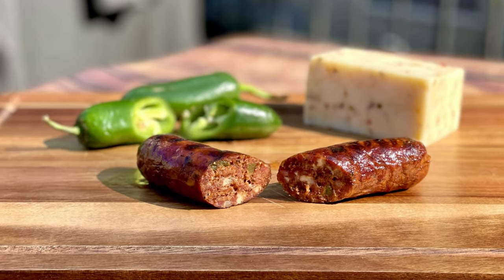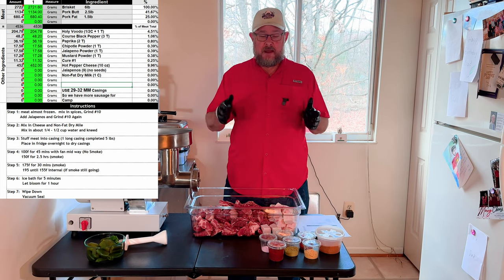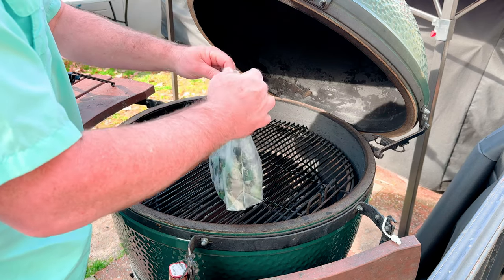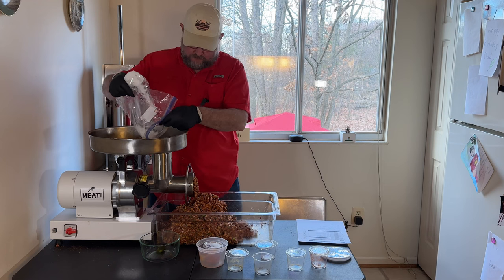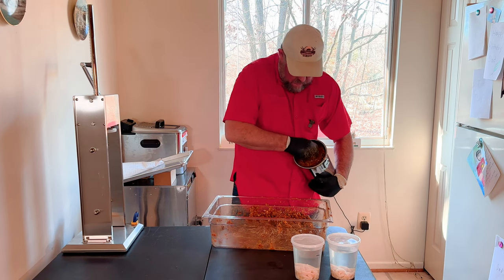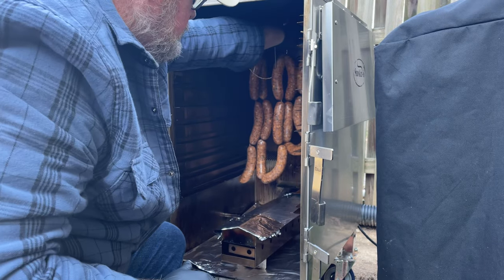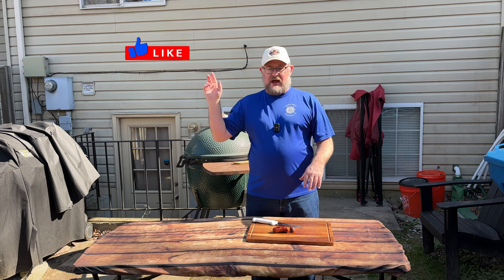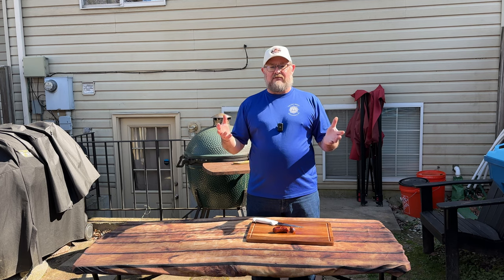Brisket Jalapeño-Hot Cheese Sausage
🔥🌶️ Hot Brisket Jalapeno Hot Cheese Sausage Recipe!
Discover the ultimate flavor explosion with our Hot Brisket Jalapeno Hot Cheese Sausage recipe, inspired by the incredible Meat Church recipe - yet we've updated our version by using Hot Pepper cheese and roasted, skinned Jalapenos for maximum flavor.!

👩‍🍳 We opt for Hot Pepper cheese and roast our Jalapenos for maximum flavor.
🧀🌶️ This sausage is bursting with spice and cheesiness - it's our best creation yet!
🌟 We've experimented with different variations, but trust us, this one is SPOT ON!

👨‍🍳‍👩‍🍳 Join us as we walk you through the steps to create the most delicious sausage you've ever tasted! 🤤 Here's what you'll need for a 10lb batch:

8lb brisket
2.5 lb pork butt
1.5 lb pork fat back
204.78g Meat Church Holy Voodoo
48.2g Course Black Pepper
36.19g Paprika
17.58g Chipotle Powder
17.58g Jalapeno Powder
17.28g Mustard Powder
11.32g Cure #1
453g Hot Pepper Cheese (Bearded Butchers)
9 Jalapenos (Roasted, skinned, and seeded)
1 cup Non-Fat Dry milk
3/4 - 1 cup water (Beer would work!)

🌭 Get ready for a flavor-packed journey as we show you how to achieve that perfect snappy casing and incredible bite. So, grab a seat, hit play, and let's get cooking!  🍽️🔥
00:00 - Intro
01:16 - Grind Meat and Mix Spices
02:54 - Prepare Jalapenos
04:17 - Final Mix with Cheese
05:36 - Stuff Sausage
07:23 - Smoke Sausage
08:15 - Cook Profile
09:50 - Light Bella Smoke Generator
10:54 - Pull Sausage - Water Bath
11:40 - Dry and Bloom Sausage
12:17 - Sausage Results